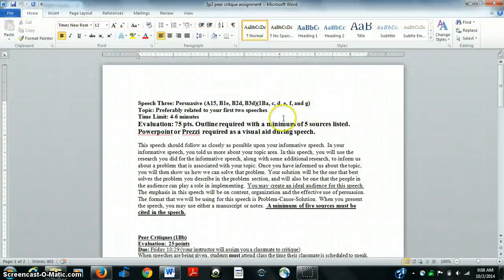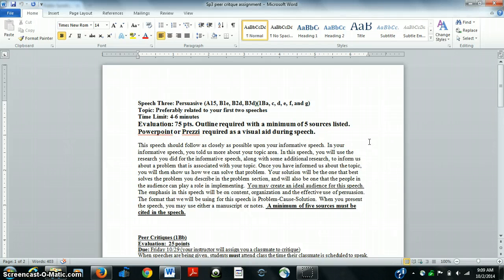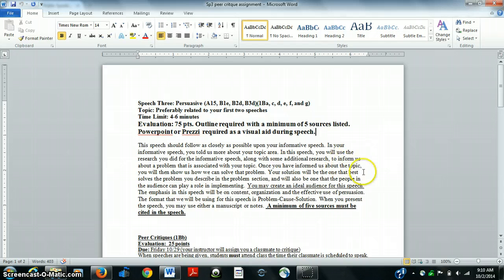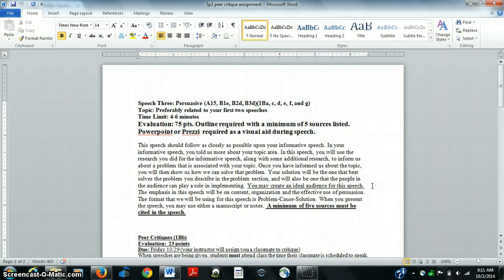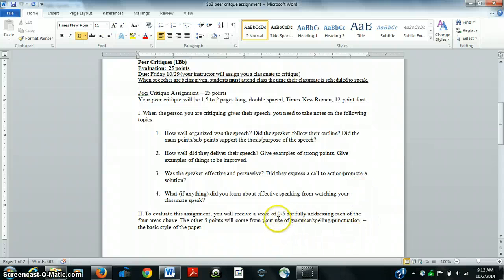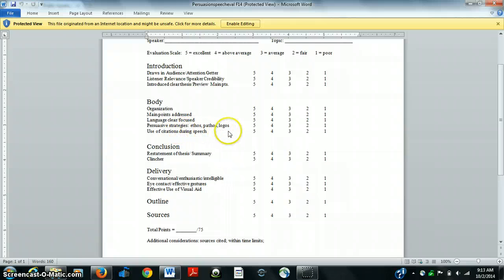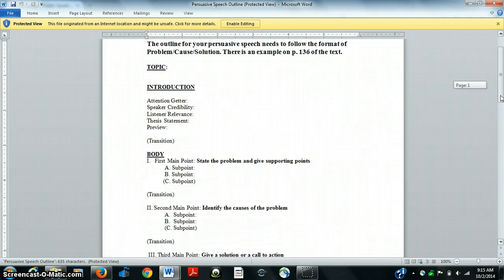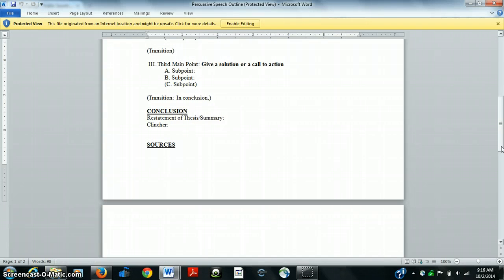CMST 102-06 Persuasive Speech Assignment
Details about speech #3